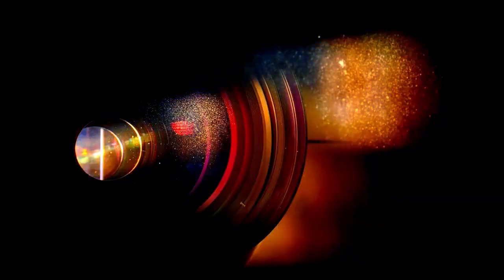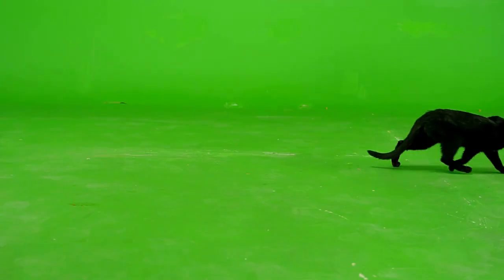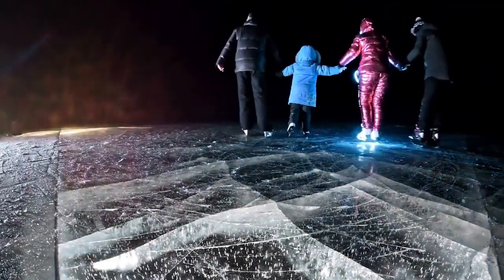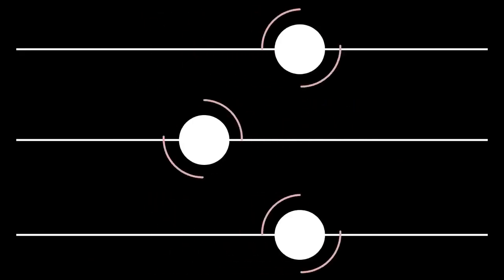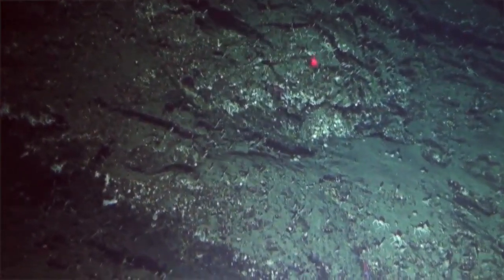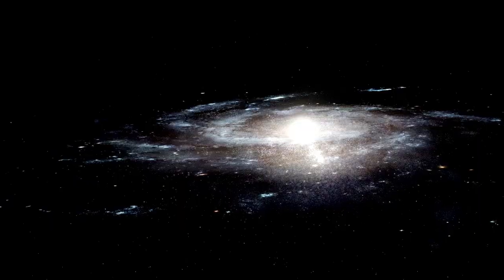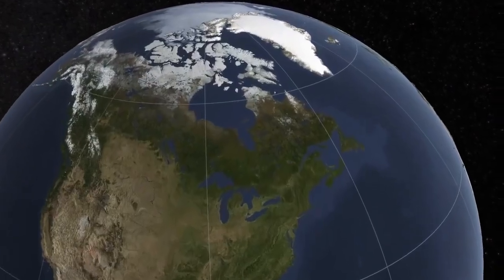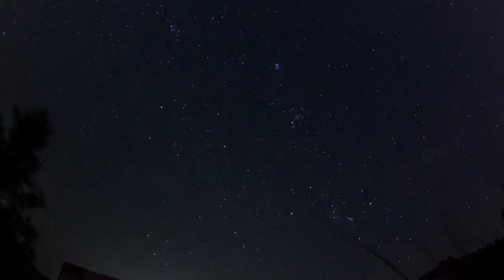James Webb Telescope Just Announced First Ever, DECLASSIFIED Images of Pluto